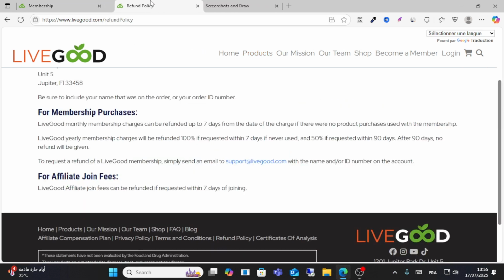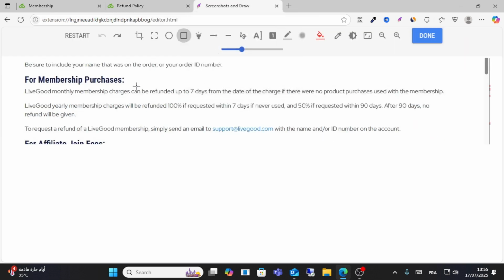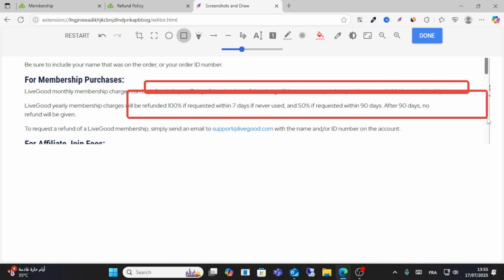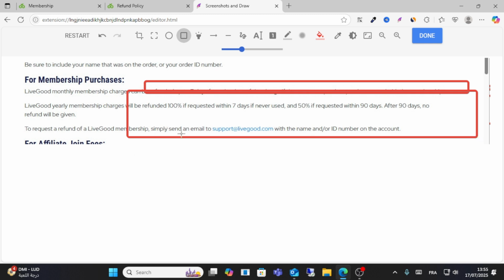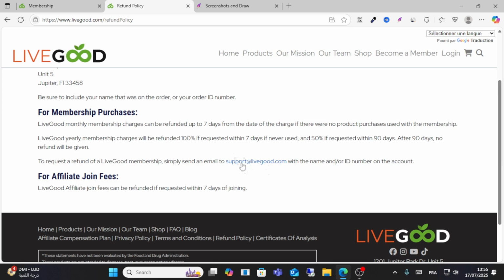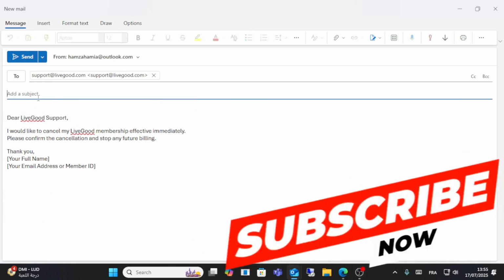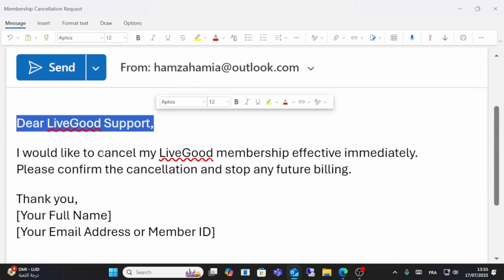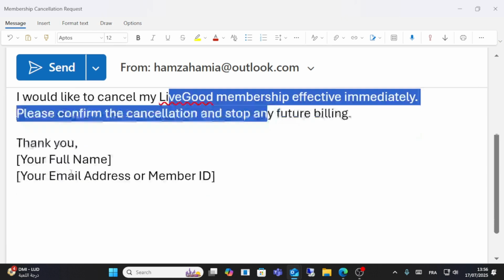How To Cancel Livegood Membership - Easy Step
step-by-step tutorial walks you through the process, making it simple and hassle-free. Watch now to learn how to successfully unsubscribe from Livegood.